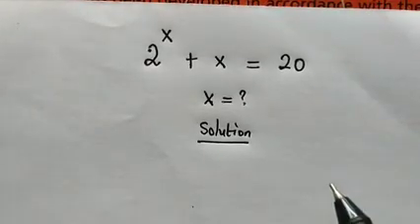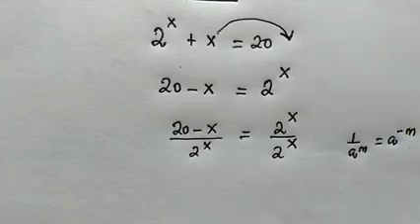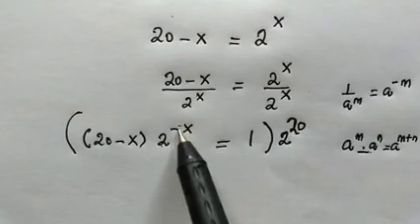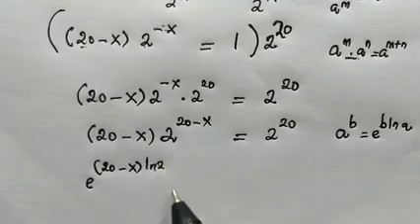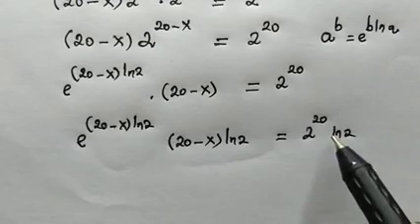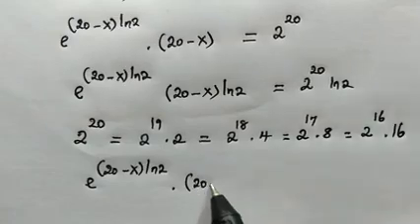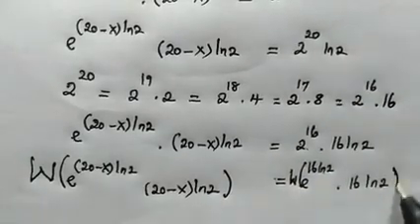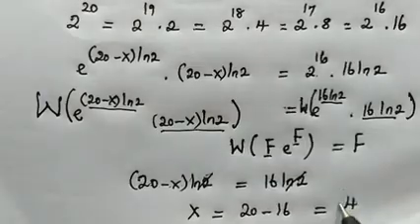Harvard University 🎓 Entrance Exam | Can you prove that x = 4 ?